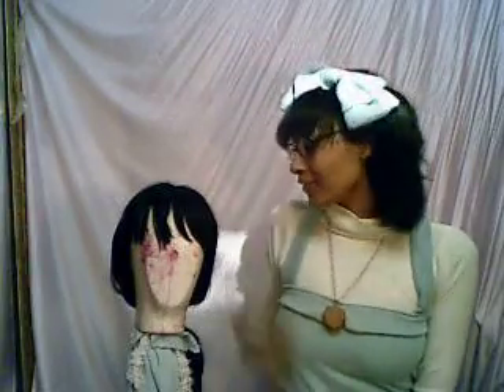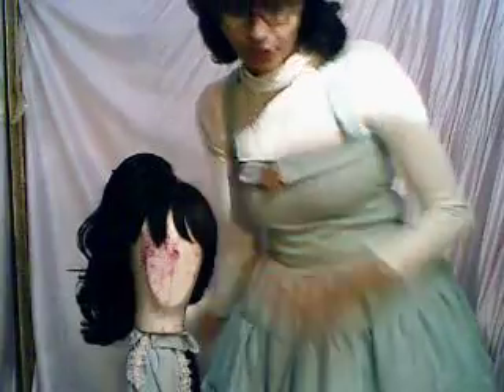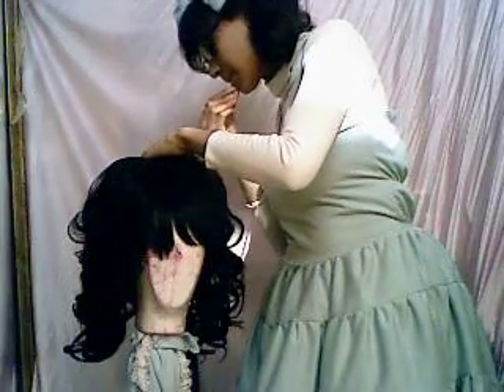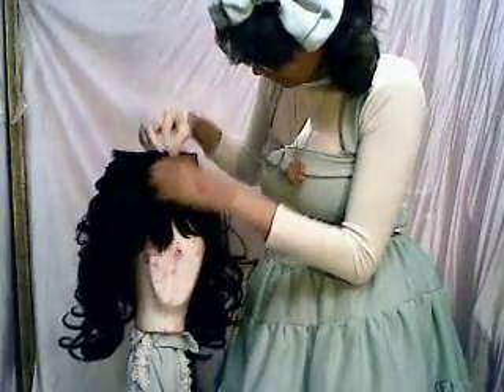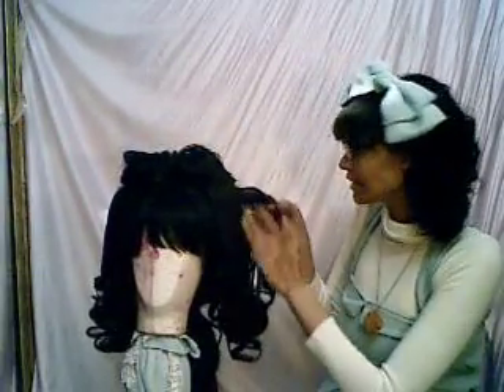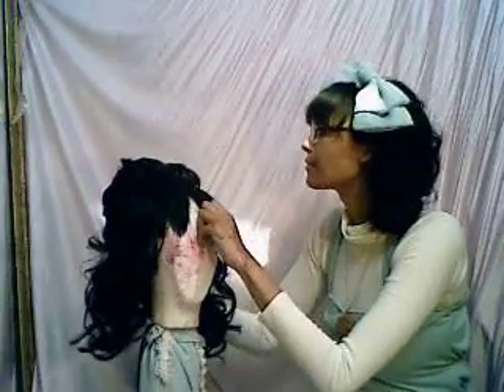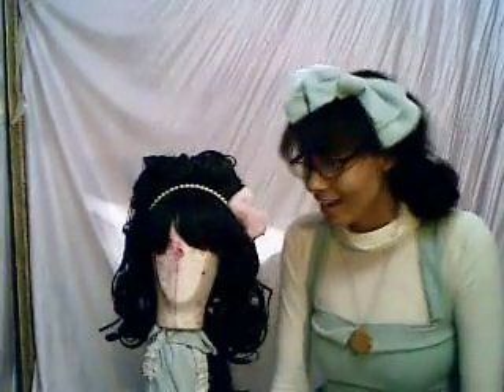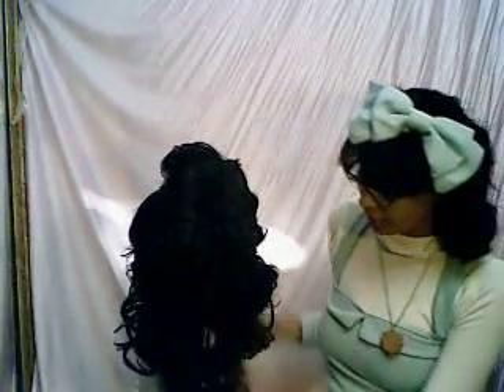Lolita twin tail wig series: Hime Bump tutorial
A lovely hime styled up-do using both claw clip tails. Please forgive the wig slip near the end XD